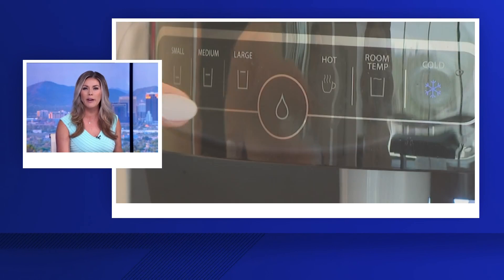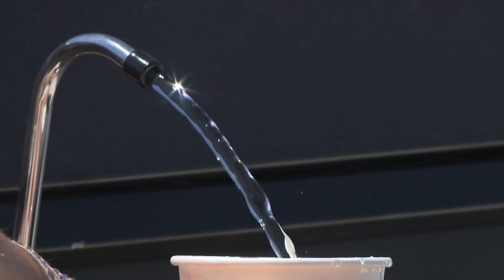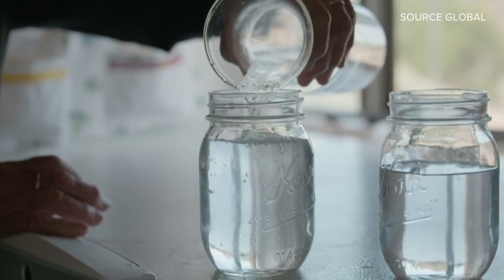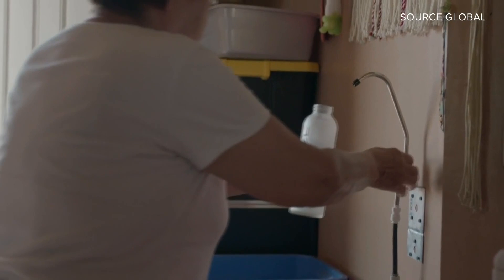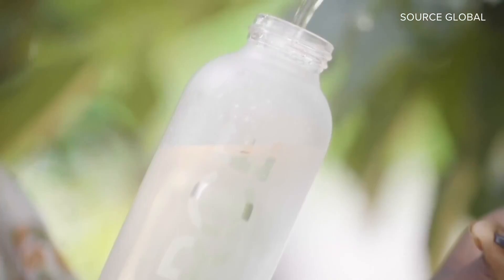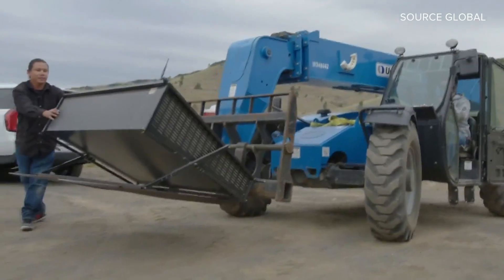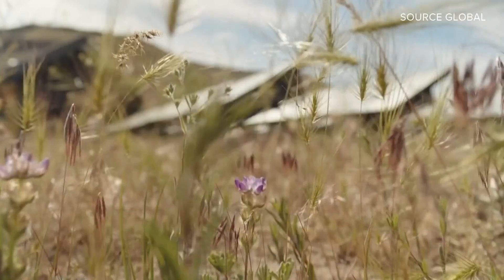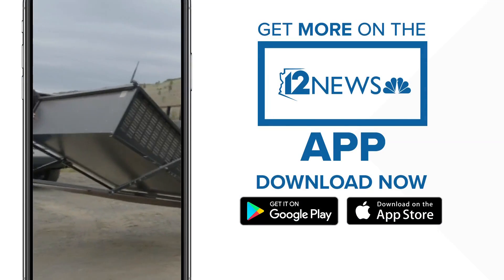Hydropanels that draw water from air could bring clean water to 3,600 people in Arizona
It sounds like magic but addresses a major need in the state's rural communites.